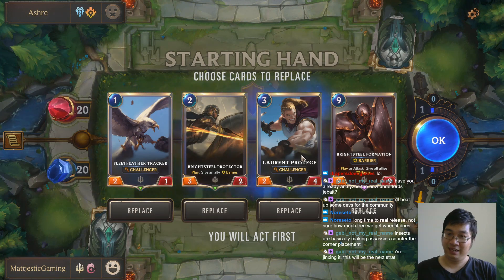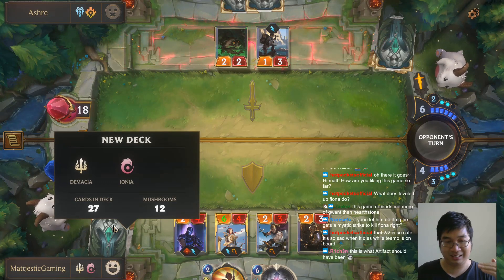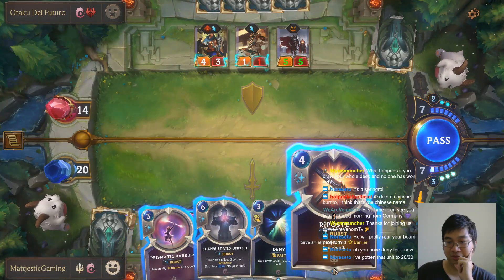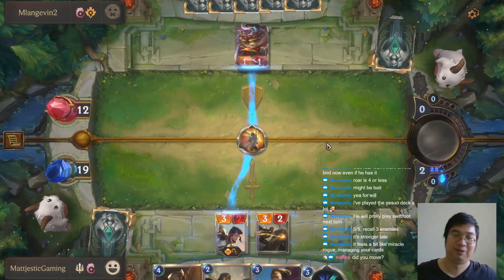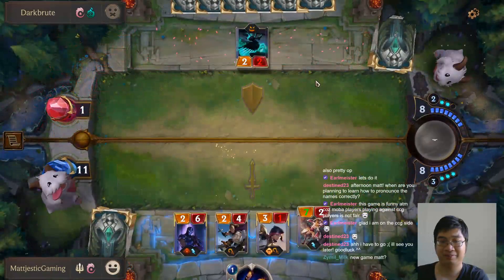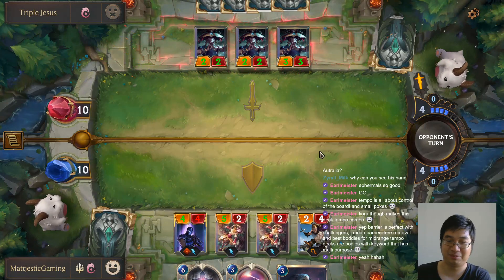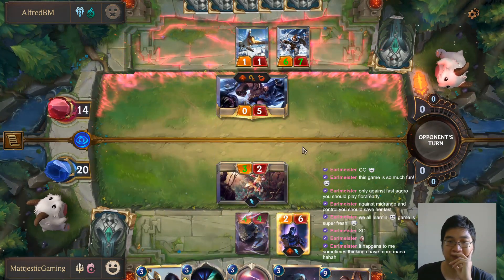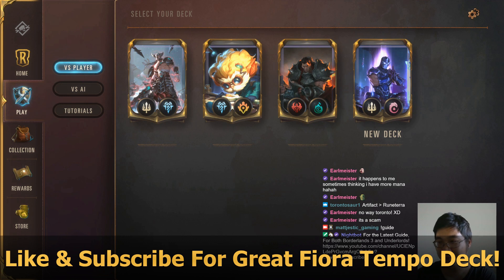BEST COMBO DECK - Top Tempo Fiora Build! | LEGENDS OF RUNETERRA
Deck Code:CEBAIAIABEFSALIFAEBBGIBRG44QCBIBAABQOEQ2DUBACAICCIBACABFGQ
Legends of Runeterra (LoR) is a free-to-play strategy card game set in the world of LoL. LoR features cards based on the iconic champions of LoL, as well as new characters and allies hailing from the regions of Runeterra, each with their own style and strategic advantage.

Thank you Riot Games for giving me early access to the game! Remember everything shown is subject to chance before the official release!